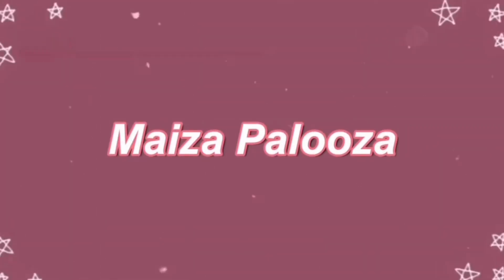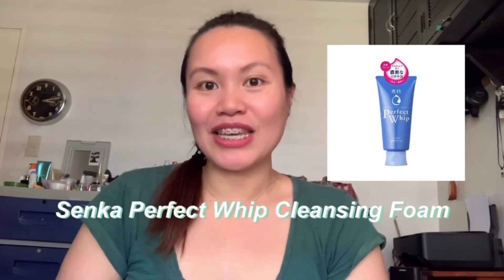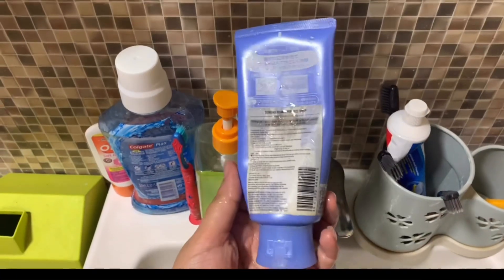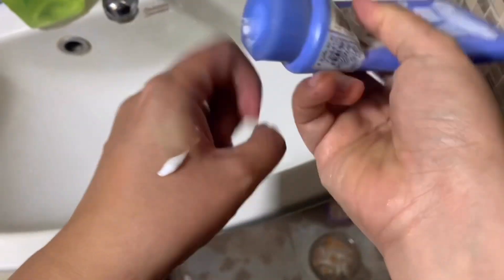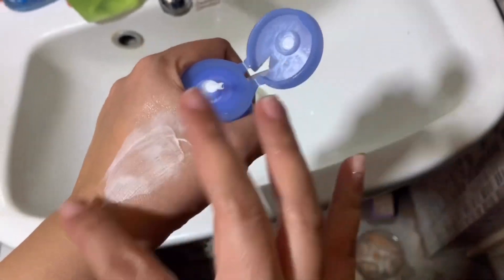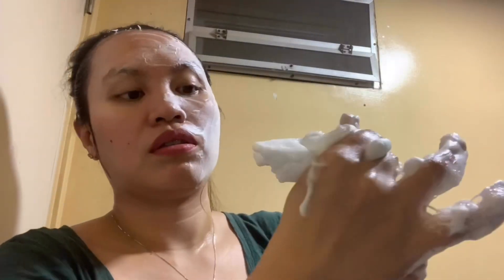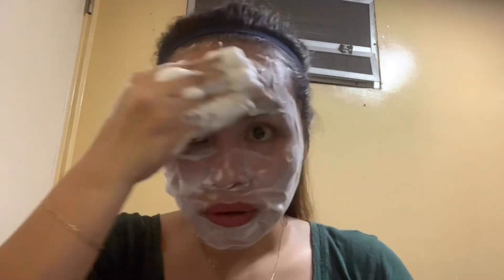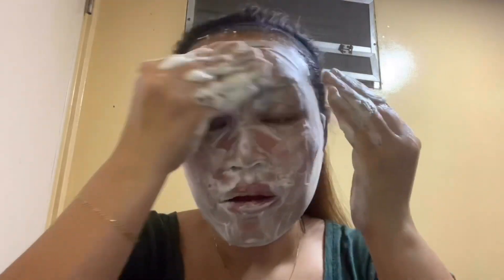First Skin Care Review (Senka Perfect Whip Facial Cleansing Foam) | Maiza Palooza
Based on personal experience. 🥰

Please support my first video! ☺️☺️🥰